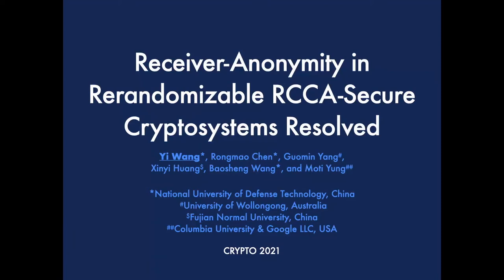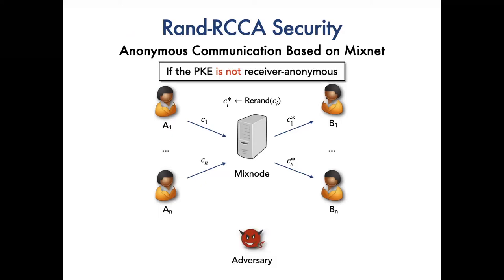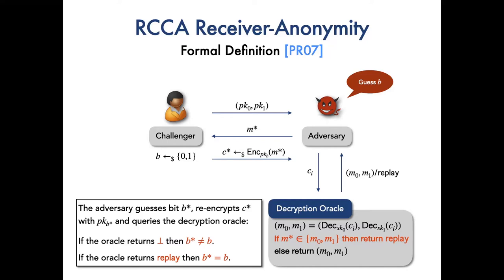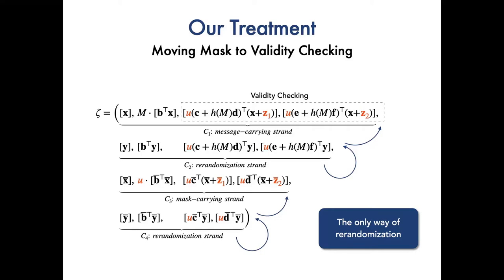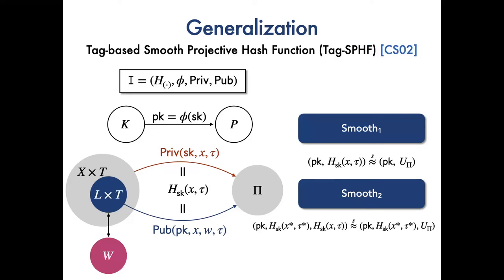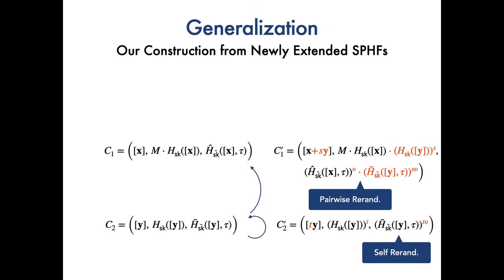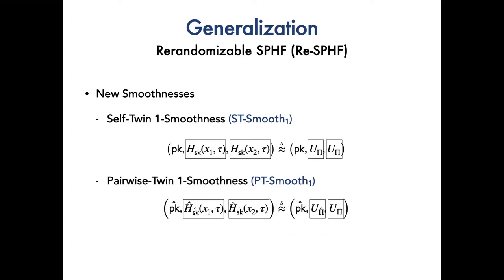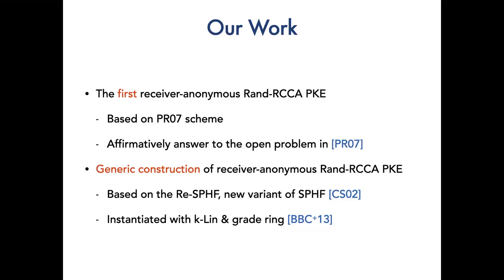Receiver-Anonymity in Reradomizable RCCA-Secure Cryptosystems Resolved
Paper by Yi Wang, Rongmao Chen, Guomin Yang, Xinyi Huang, Baosheng Wang, Moti Yung presented at Crypto 2021